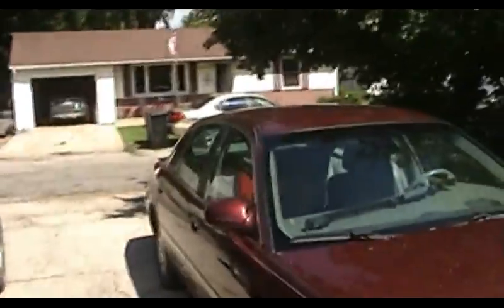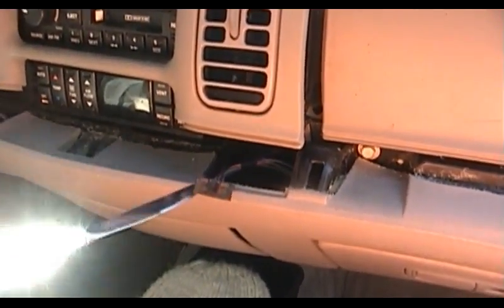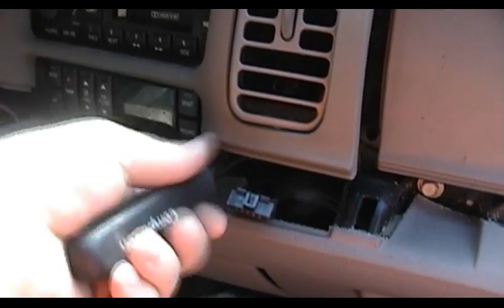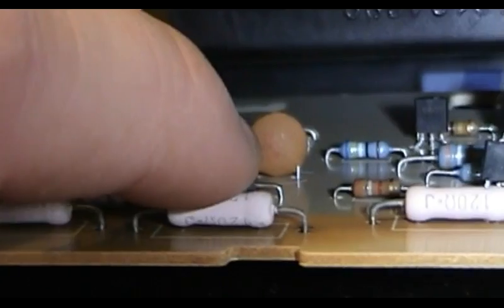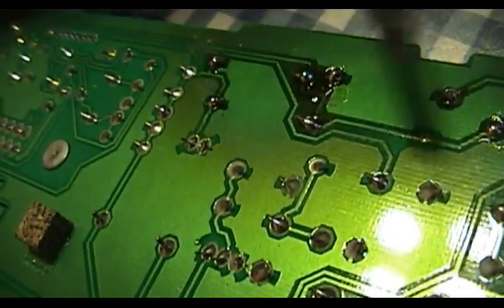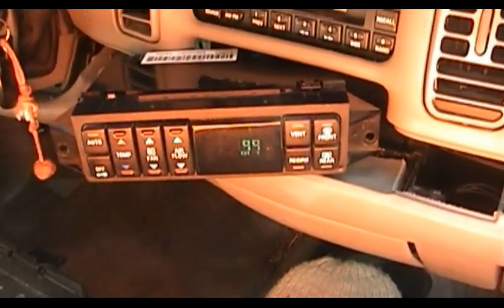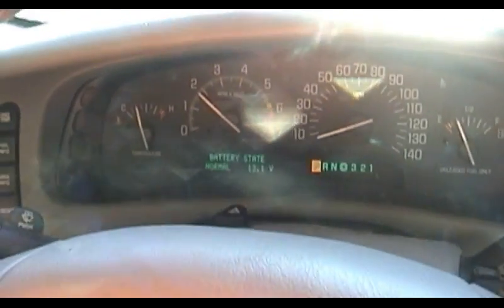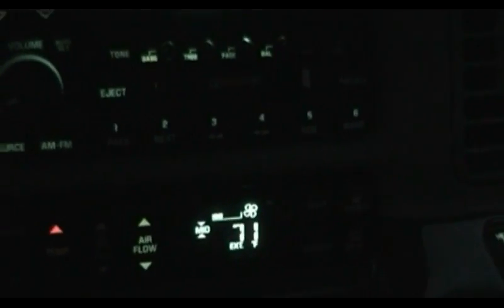Kitchen Table Electronics Repair: 2002 Buick Park Avenue Climate Control Display Repair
It wasn't the common failure of bad solder joints holding the surface mounted resistors in place...

For your edification: the word "solder" in most of the North American continent is pronounced with a silent "L".